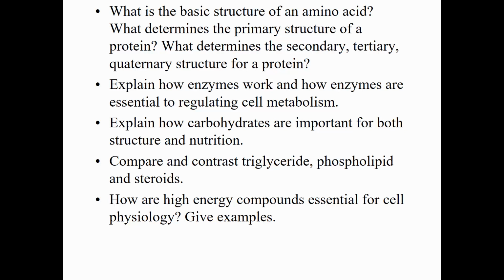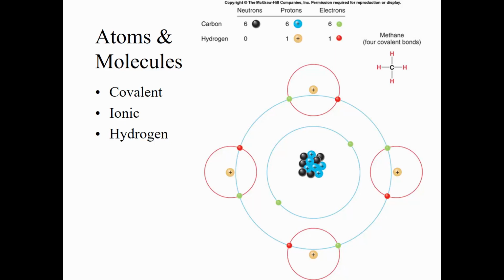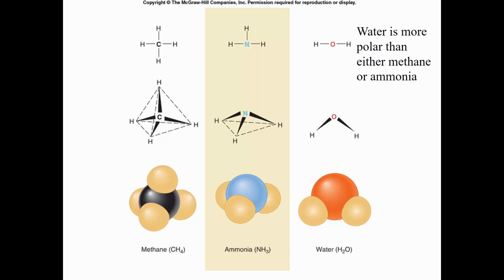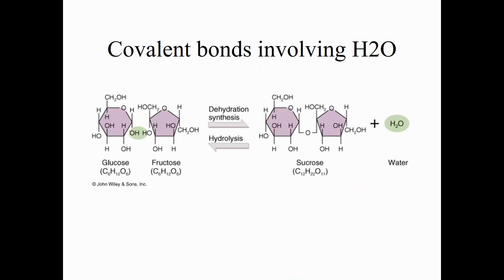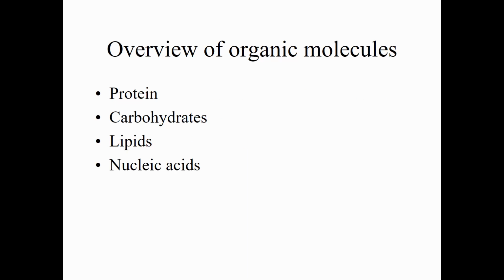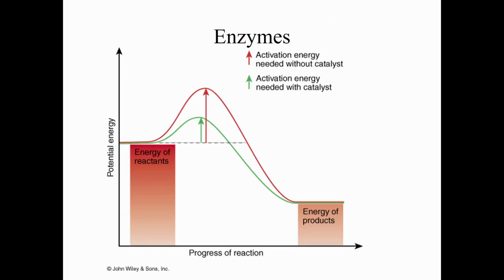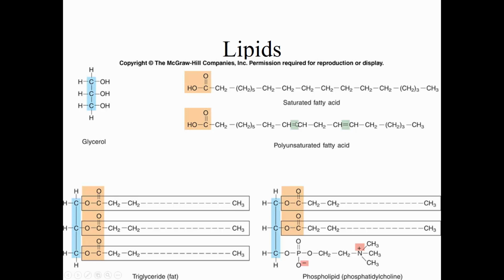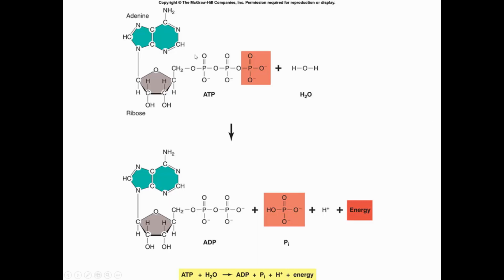PHSL 5115 Biochemistry